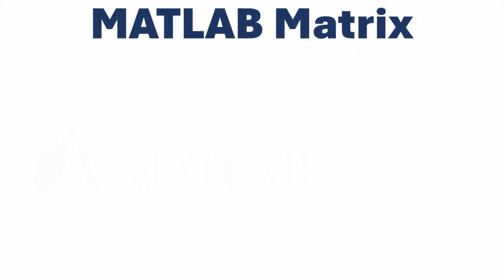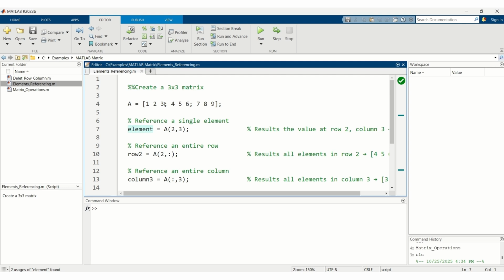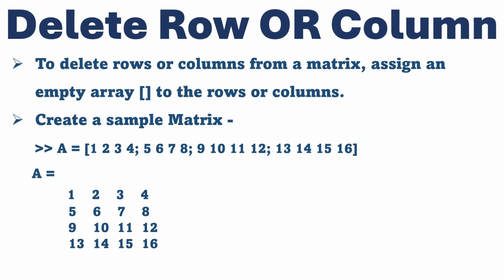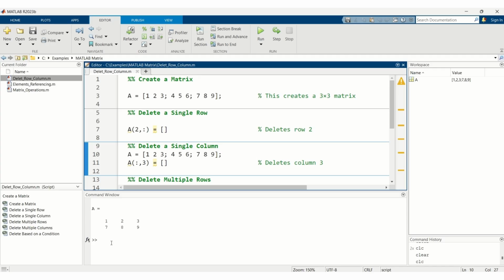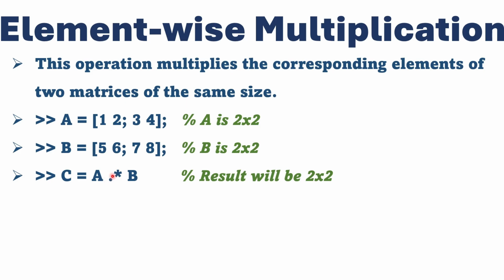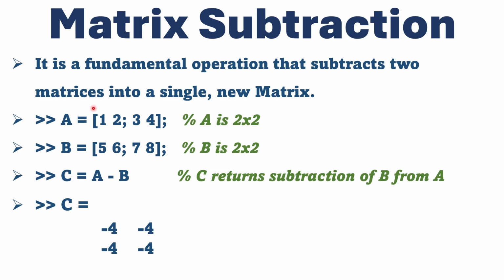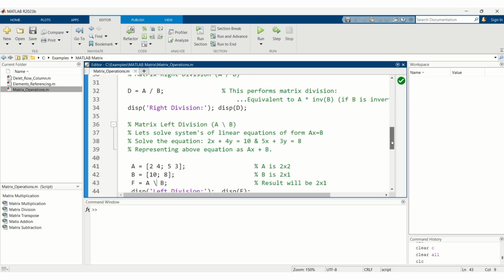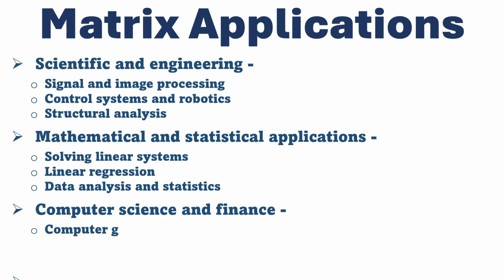MATLAB Matrix | MATLAB Matrix Operations | Referencing Elements | Deleting Rows OR Columns in Matrix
This session covers MATLAB Matrix  with following chapters –
      MATLAB Matrix
      Referencing elements in MATLAB Matrix
      Deleting Row OR Column in MATLAB Matrix
      Different MATLAB Matrix Operations –
              o Matrix Multiplication
              o Matrix Division
              o Matrix Transpose
              o Matrix Addition
              o Matrix Subtraction
      Matrix Applications
      Live examples